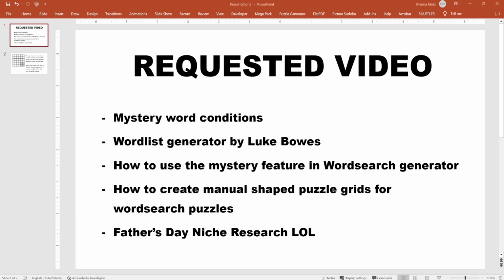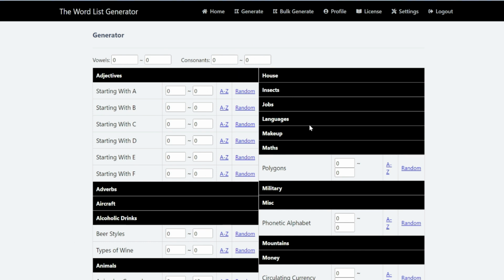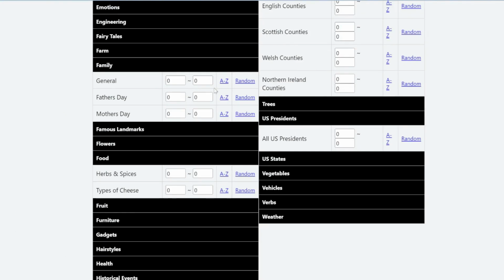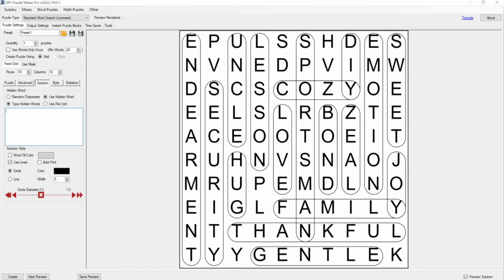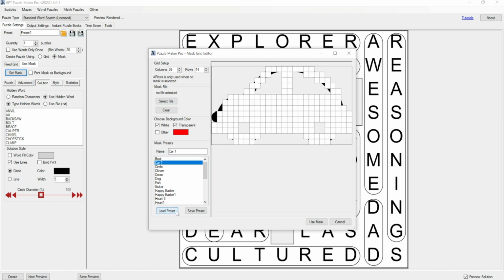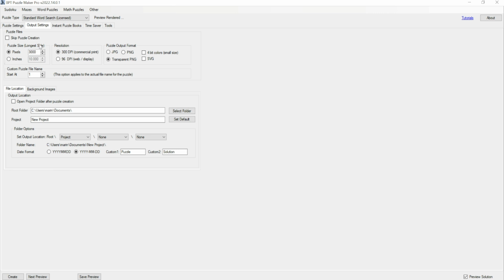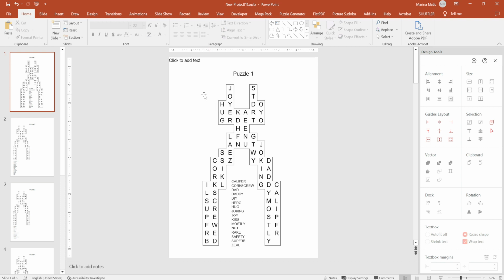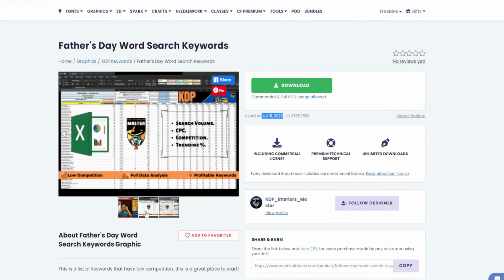Q&A - WORD LIST GENERATOR, MYSTERY WORD AND SHAPED WORDSEARCH PUZZLES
The Word List Generator

In this video, I am answering questions regarding the Wordsearch segment of the Puzzle Maker Pro -MYSTERY WORD/HIDDEN WORD and shaped puzzle grid.

If you are looking for a Wordsearch puzzle generator that has the ability to create puzzles with shaped grids, added hidden words, or mystery words and that gives you FULL COMMERCIAL RIGHTS to the puzzles you create (meaning you can use it for KDP, Creative Fabrica, Etsy, Fiverr, Upwork, for PLR...) start your research by clicking this link:

AmazonKDP useful links